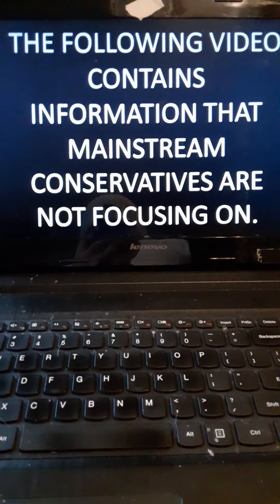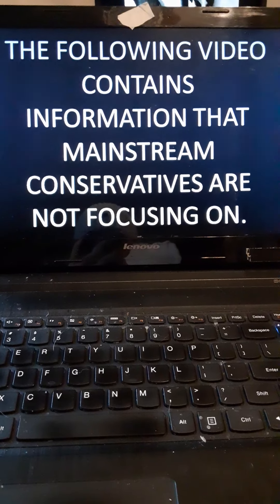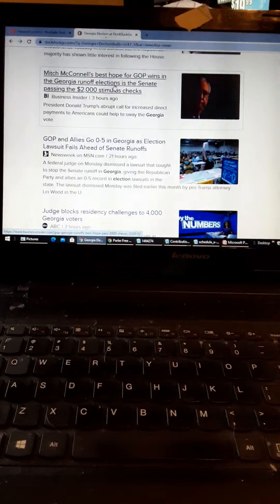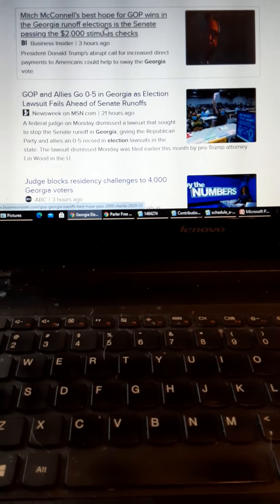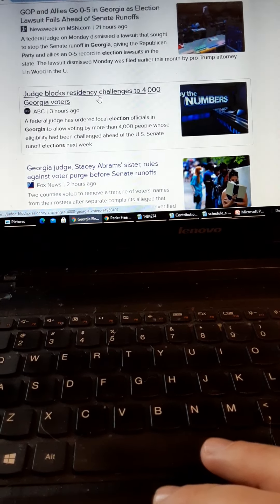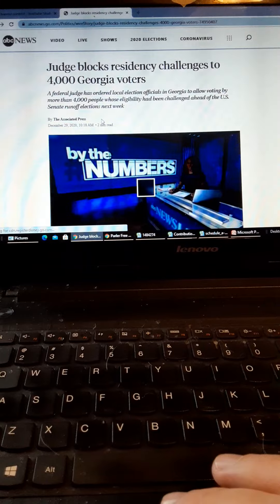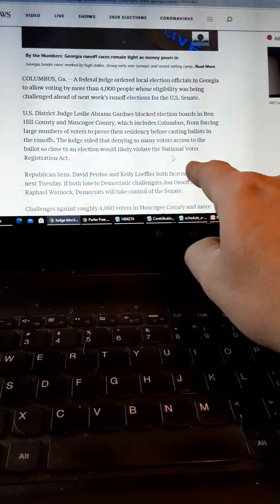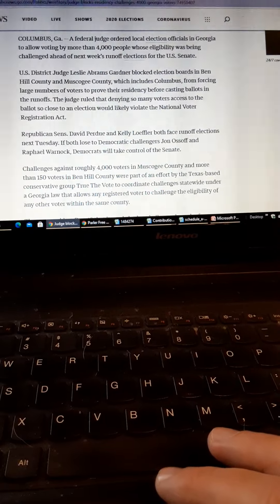I was right on Georgia...again.